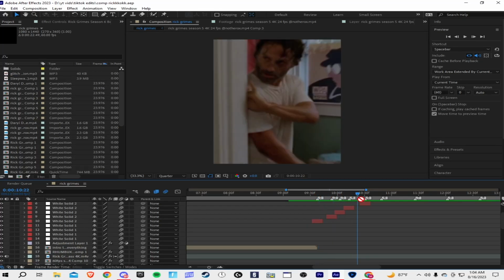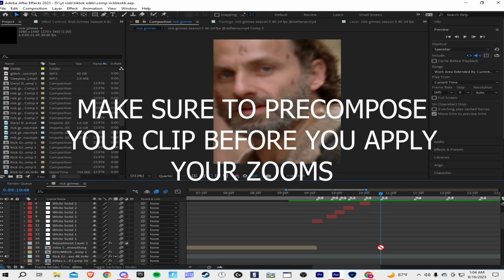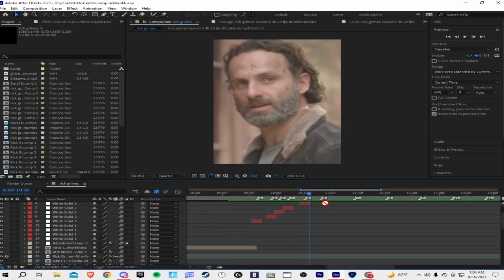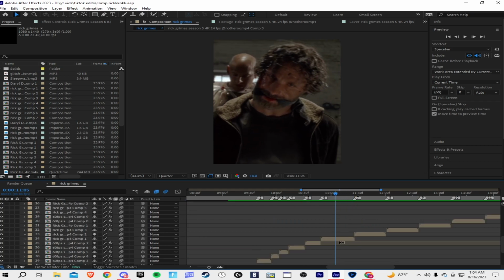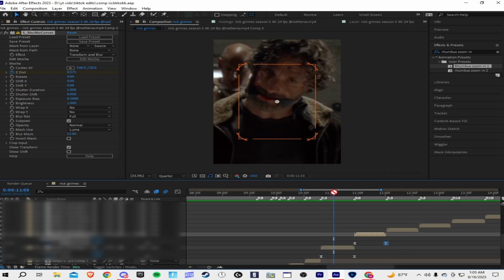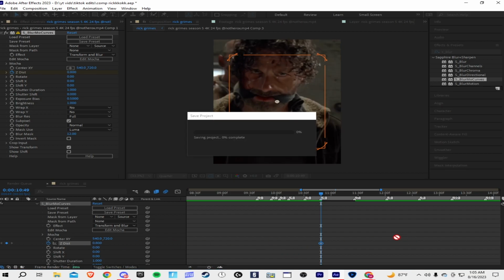Smooth Zoom In & Out Tutorial | After Effects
How to make smooth Zoom In & Out's in Adobe After Effects. Beginner Guide